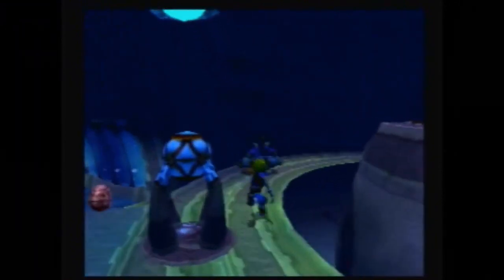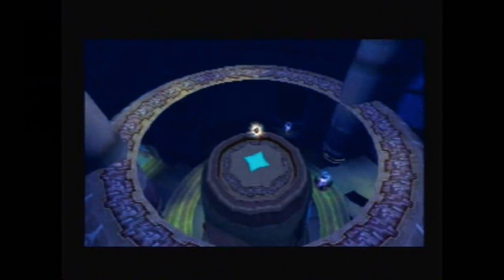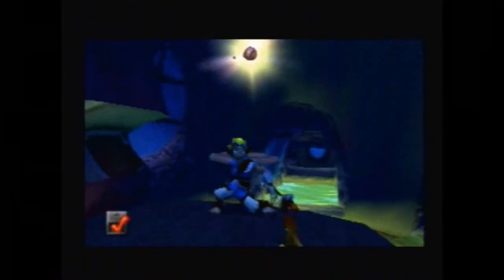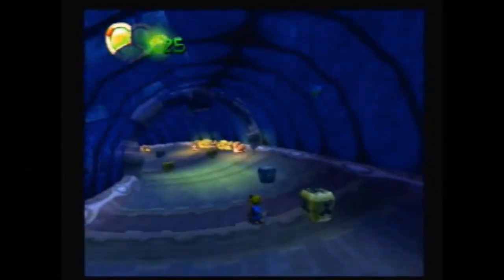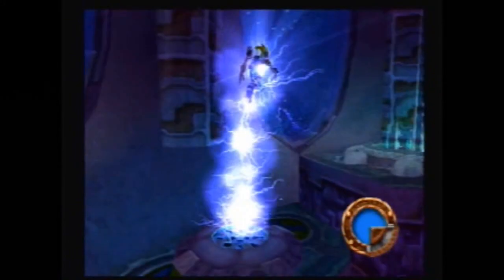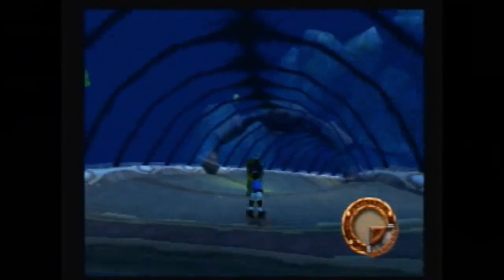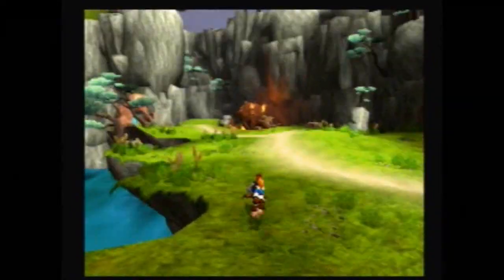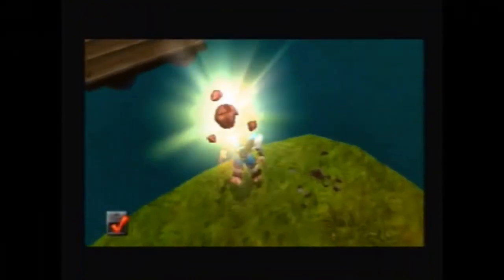Jak and Daxter The Precursor Legacy Part 12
In this part we take a ride on the world's first free-moving elevator and Jak once again shows off how fat he is.

Power Cells covered in this part:
-Quickly Cross the Dangerous Pool-
-Raise the Chamber-
-Free 7 Scout Flies (Lost Precursor City, completed)-
-Reach the Bottom of the City-
-Climb the Slide Pool-
-Bring 120 Orbs to the Oracle (Rock Village, 1&2)-
-Free 7 Scout Flies (Rock Village, completed)-